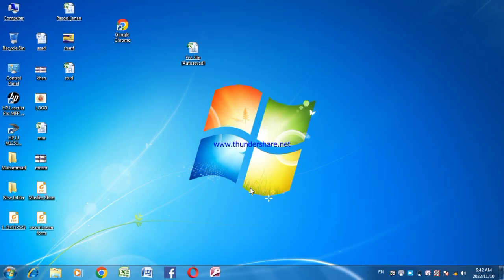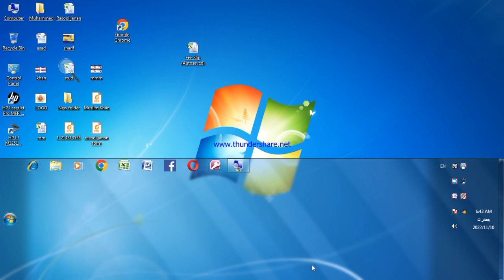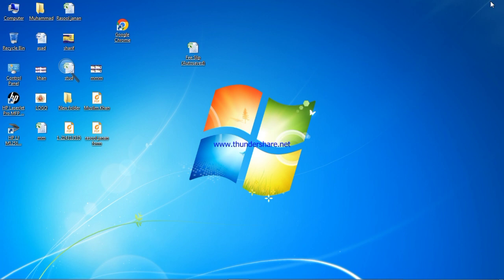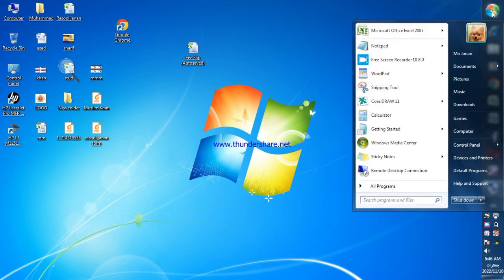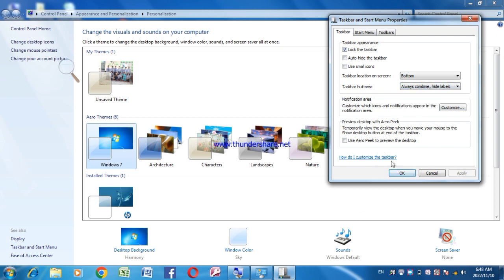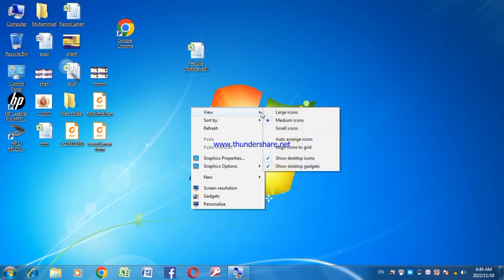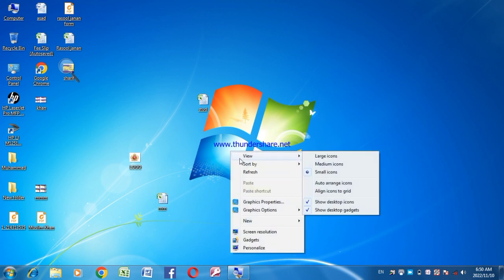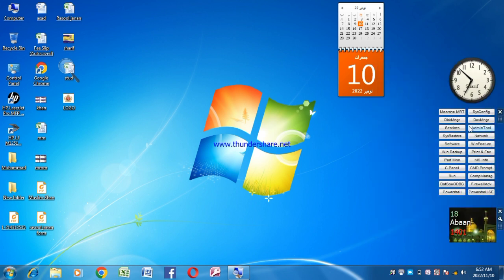Start Menu and Taskbar || Sharif Ullah Sharif || windows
Task bar and start Menu learn from basic to advance with Sharif Ullah Sharif
Lock the taskbar
auto hide the taskbar
show small icons on taskbar
taskbar location change